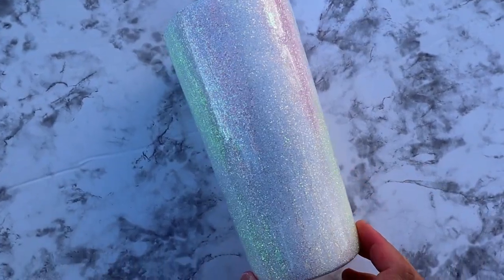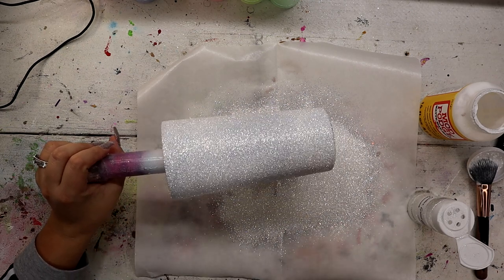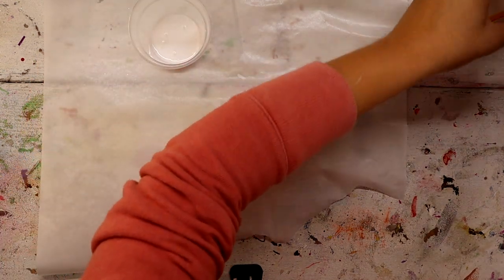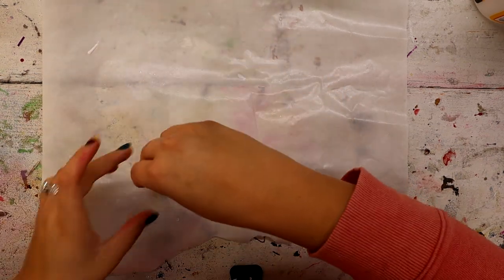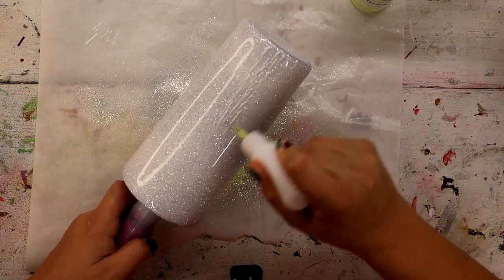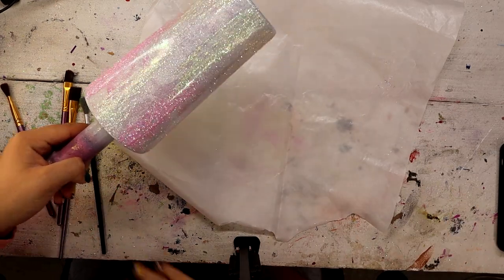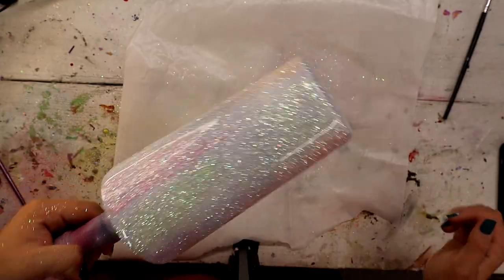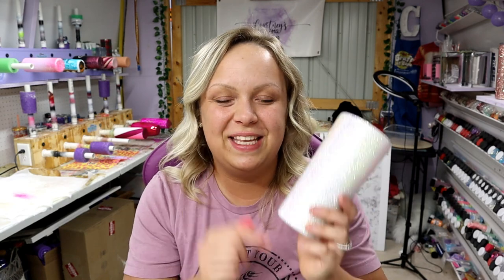Pastel Glitter Tumbler Tutorial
Hey y'all! I hope you enjoy this pastel glitter tumbler tutorial! I love how this turned out and again, my inspiration was from Loveli Made Customs! I'll link her socials below!